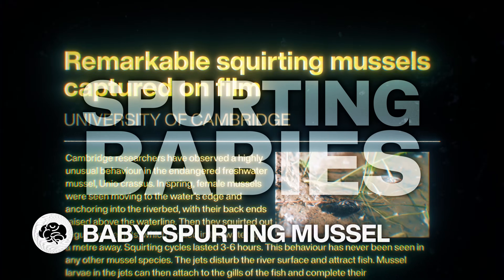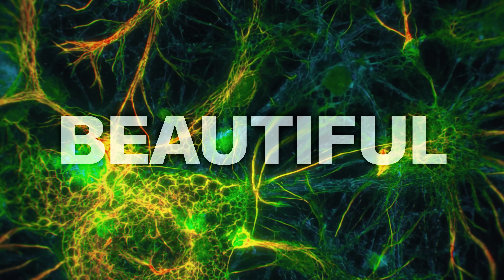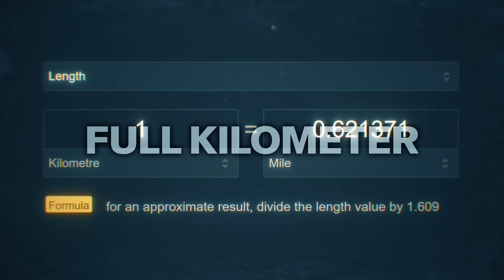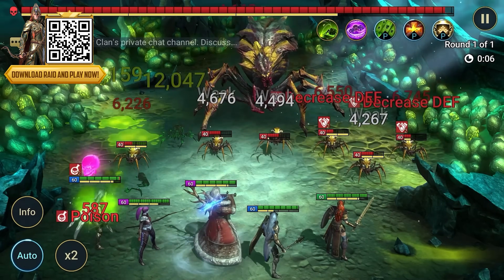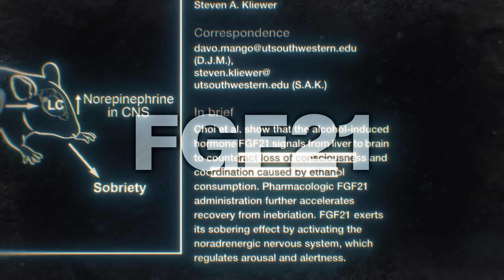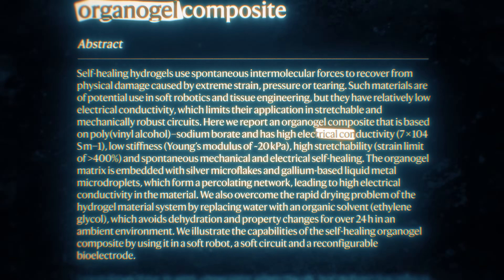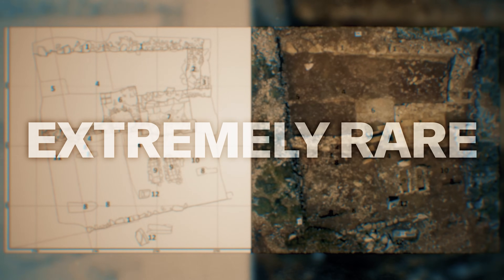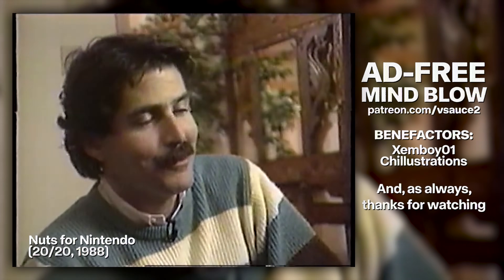The Self-Healing Robot - Mind Blow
Install Raid for Free IOS/ANDROID/PC and get a special starter pack with an Epic champion Kellan the Shrike for this week's Vsauce Mind Blow!
FIRESTARTER (includes an Epic champion Ultimate Galek) - Available for New users

This week on Vsauce2 Mind Blow: Mussels with ridiculous distance, some science education under a fluorescent microscope, and: has science finally come up with a hangover cure?

Patron Thanks

BENEFACTORS
Xemboy01
Chillustrations

EXECUTIVE PRODUCERS
Brent Tiggelaar, Wolfgang Hutton, NullBlox.ZachryWilsn, Jonathan Hawk, Markus Fleischer, Thomas Kaminski, Ian Fabs

*** SOURCES ***

Fishing for hosts: Larval spurting by the endangered thick-shelled river mussel, Unio crassus (0:00)

A low-cost smartphone fluorescence microscope for research, life science education, and STEM outreach (0:43)

Optical tweezers throw and catch single atoms (1:32)

FGF21 counteracts alcohol intoxication by activating the noradrenergic nervous system (3:21)

A self-healing electrically conductive organogel composite (4:14)

Magical practices? A non-normative Roman imperial cremation at Sagalassos (4:59)

Nuts For Nintendo - 20/20, 1988 (5:49)

*** CREDITS ***